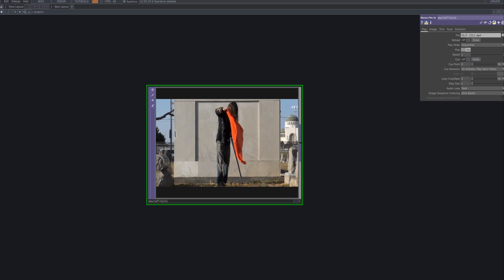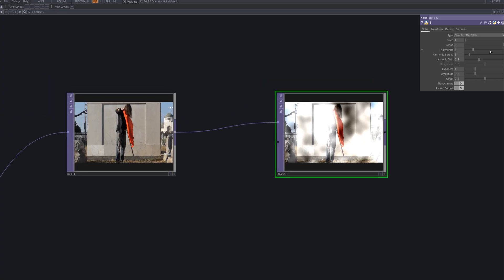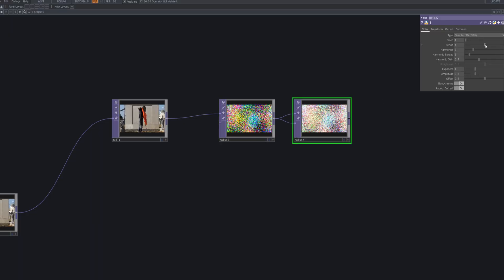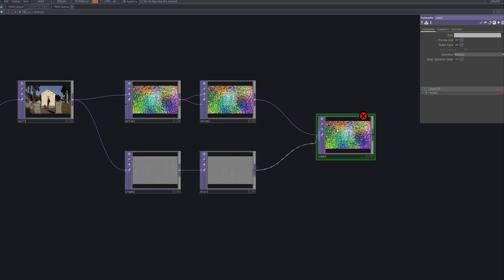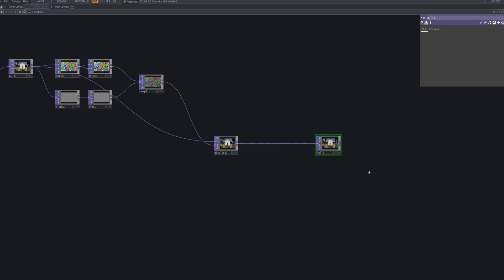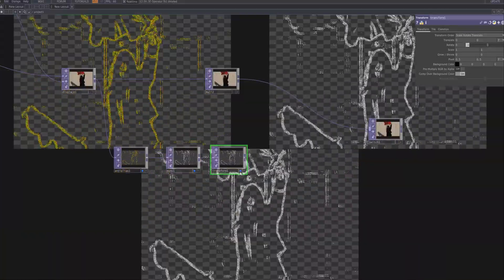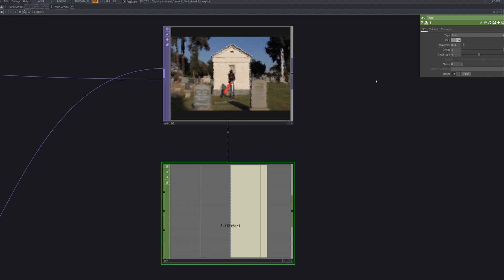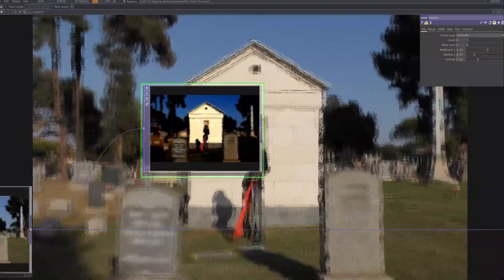Grainscape FX – Crafting Textures from Noise [TOUCHDESIGNER TUTORIAL]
Hello, this is Xtal! In this tutorial, we’ll dive into building *Grainscape FX* — an effect that transforms simple footage into textured visuals shaped entirely by noise. By combining multiple Noise TOPs with Slope, Blur, and Composite operations, and then displacing the source video, we can create a raw, grain-like landscape that feels both experimental and cinematic.

We’ll also go a step further by extracting edge outlines, refining them through Monochrome and Transform TOPs, and finally overlaying them back onto the displaced footage. To add dynamism, a Switch TOP controlled by an LFO CHOP allows the outlines to appear and disappear rhythmically, giving the final composition a living, pulsing energy.

This process is all about exploring noise not just as randomness, but as a **textural design tool**. Whether you’re aiming for abstract visuals, experimental filters, or cinematic overlays, this technique can expand your creative toolkit inside TouchDesigner.